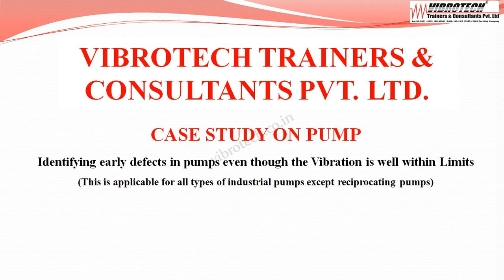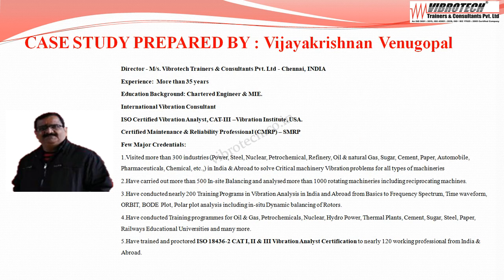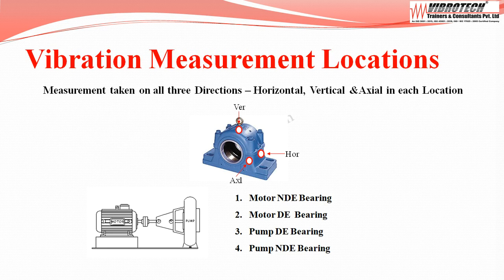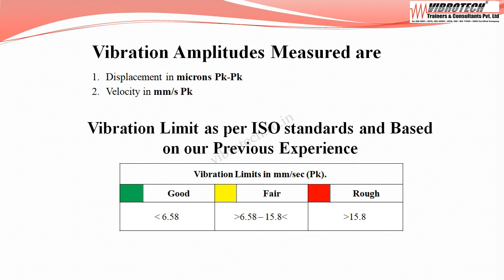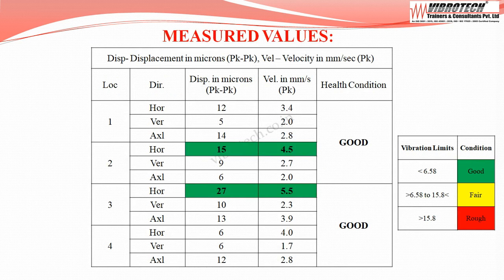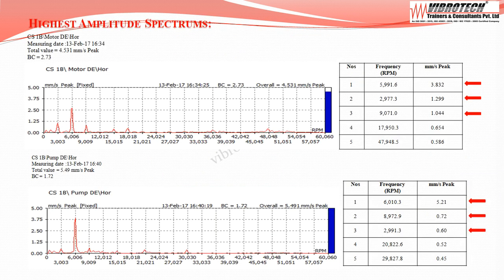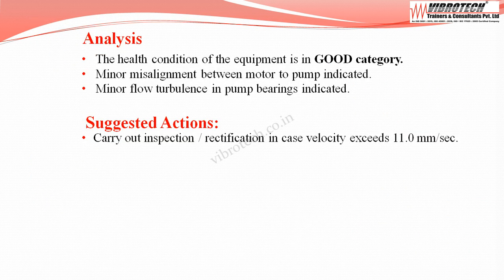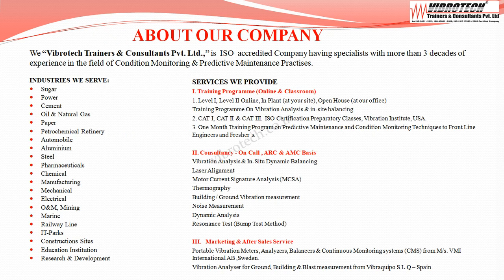Vibration studies on Industrial PUMP (Case study on Misalignment)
This video explains vibration analysis and diagnostic study on industrial pump.